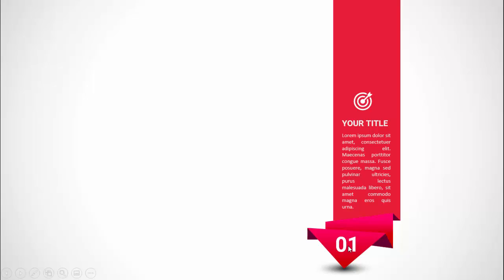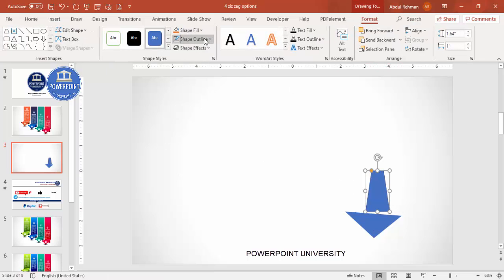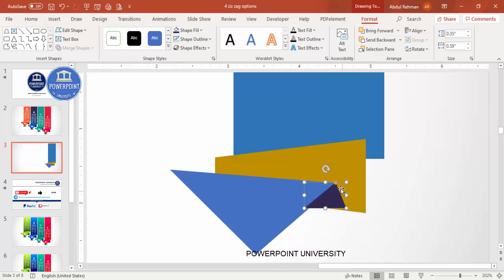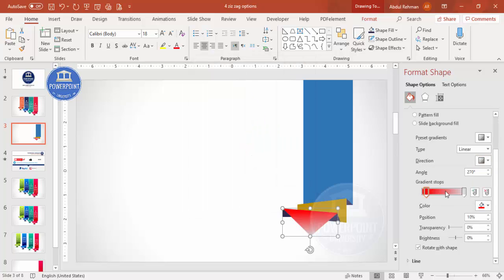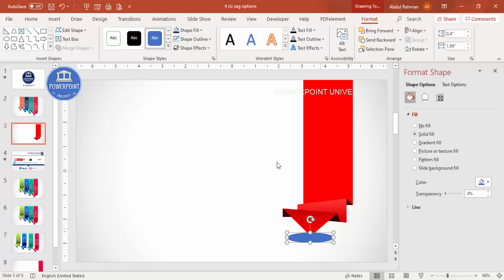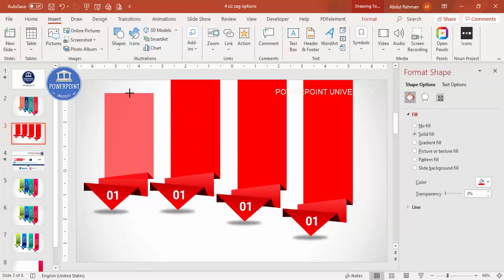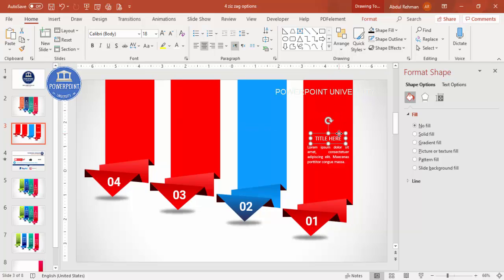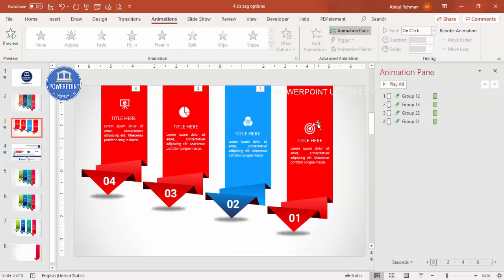Create 4 Origami shape Options Infographic Slide in PowerPoint